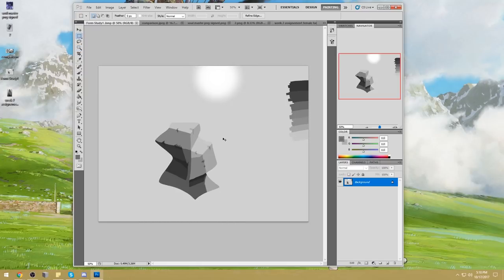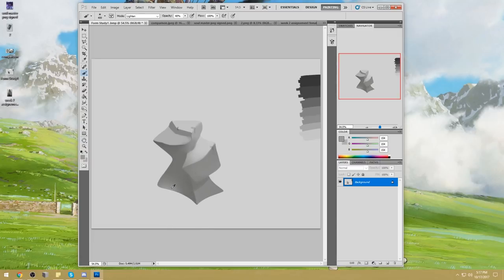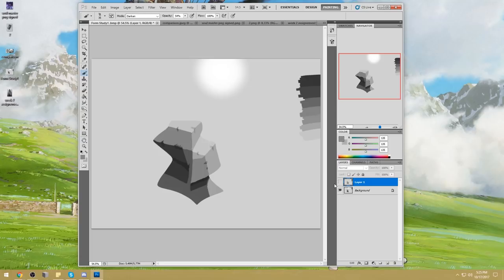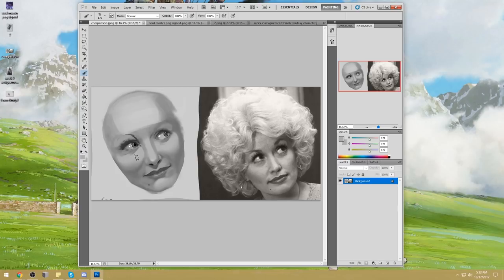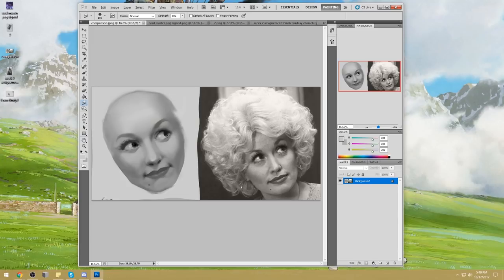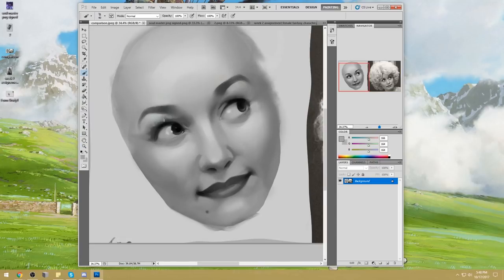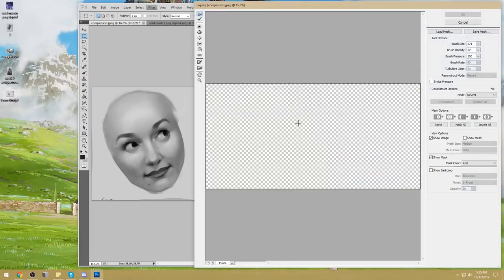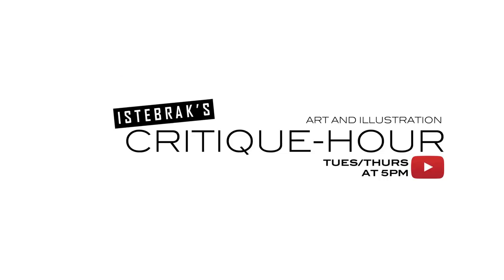Critique Hour! Working from Reference + Form Study Basics and Fundamentals!